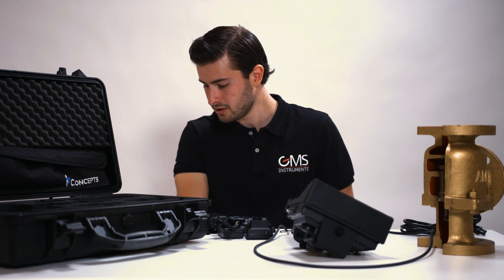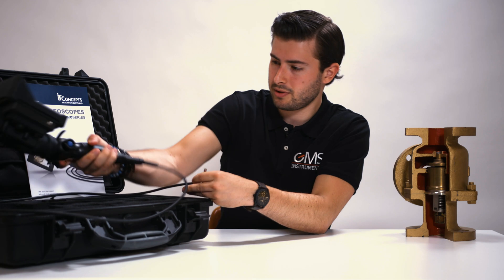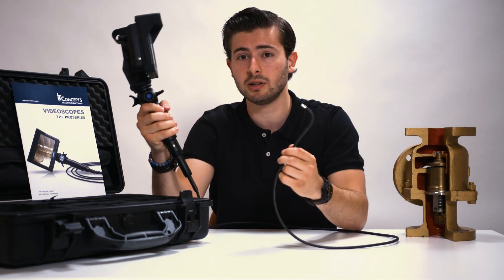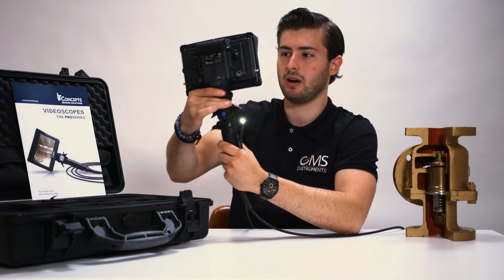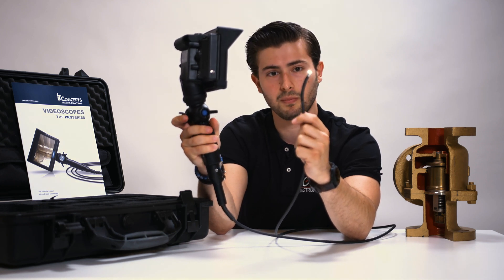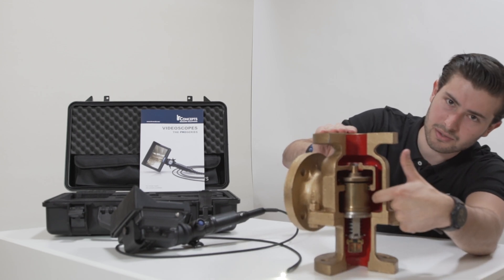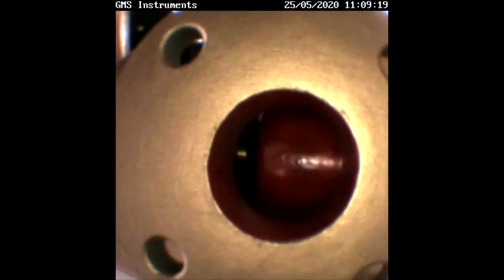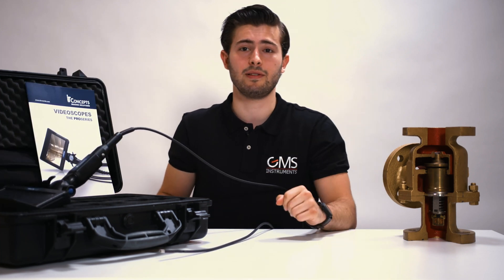iT Concepts iRis X Pro Videoscope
Inspections in remote or inaccessible areas of the harsh industrial environments are now feasible in no time and with an undreamed easiness. The IT Concepts iRis X PRO is the top of the line compact, light and easy to use videoscope of IT Concepts. You can move the distal end to any desired position fast, easy and precisely, thanks to the approved tactile 4-way articulation of up to 180°. The high brightness of the LED light source guarantee that you don’t miss any detail on the 7” high-resolution TFT display.

The integrated, changeable and rechargeable high power batteries assure the iRis X PRO 2 hours of operating time. The balanced handle – designed for real – handed operation – allows long and effortless working. With diameters of 4.0 mm and 6.0 mm and lengths from 1.5 m to 7.5m, the iRis X PRO leaves nothing to be desired.

The iRis X PRO Inspection System is a “ready-to-go” Video Kit which includes the iRis PRO Inspection System specified by articulation, diameter and working length of the following list and all necessary essential accessories, as one battery), Charger, and Neck-Holder. It comes in iRis Case (up to 5m lengths, IATA Standard) or iRis Caseplus (from 6 m length, non-IATA).